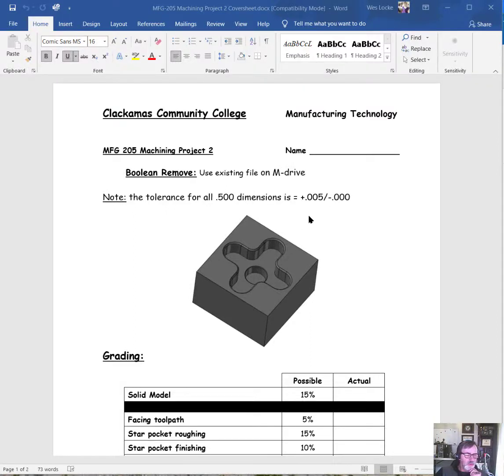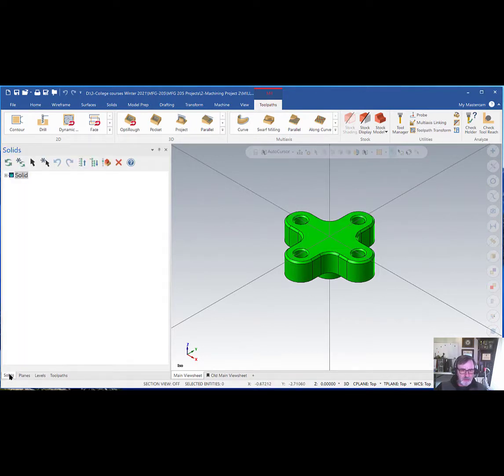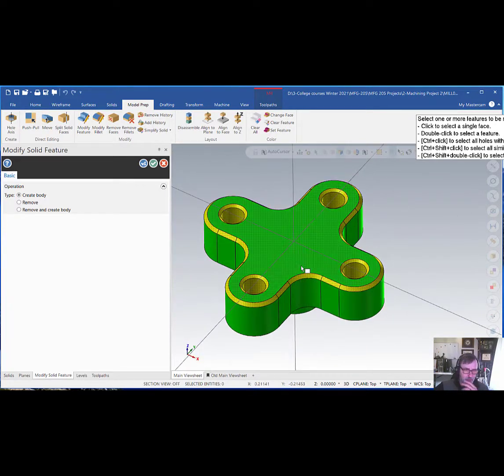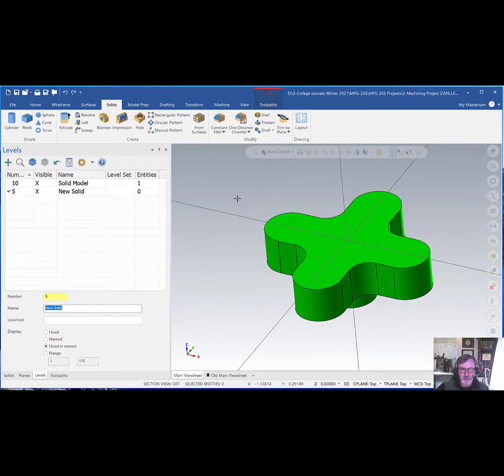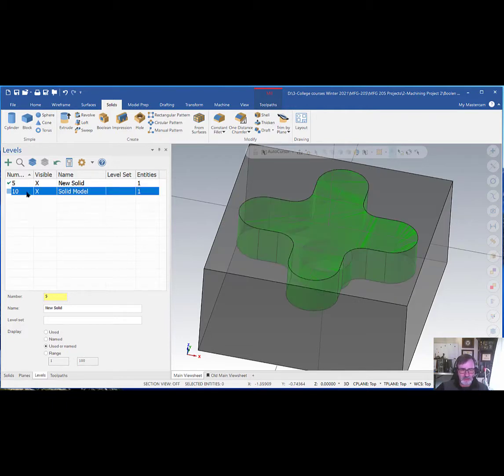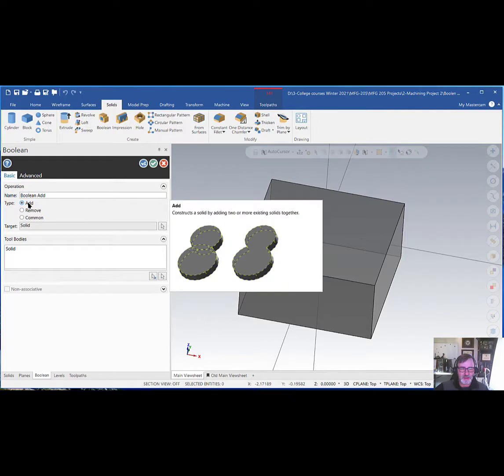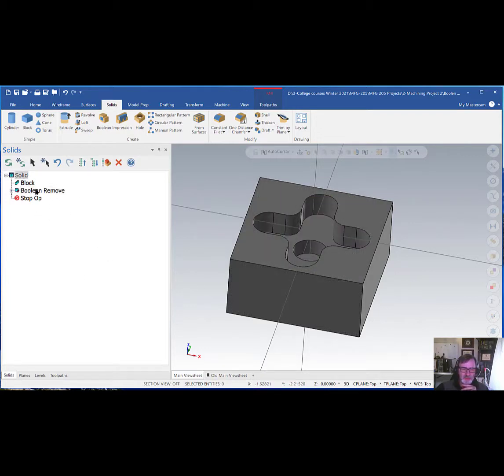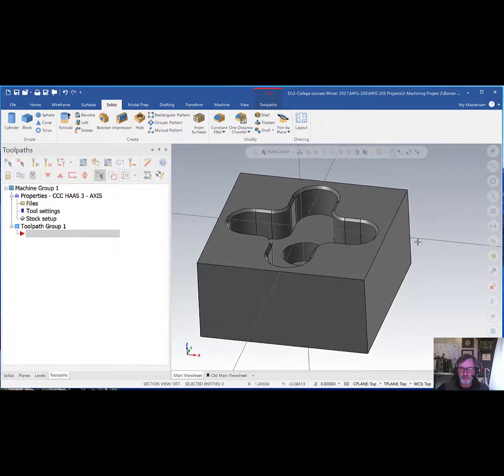MFG 205 Project 2 Boolean Remove